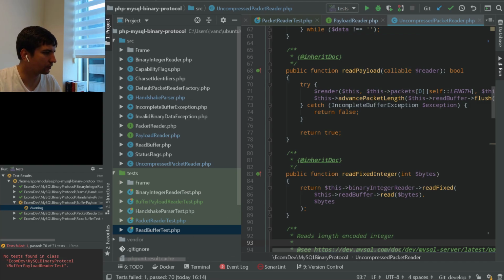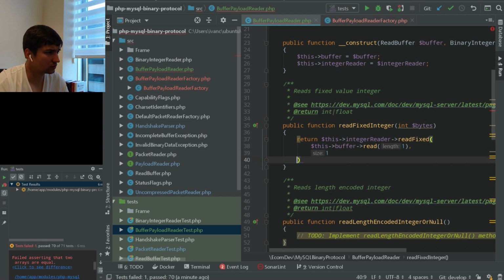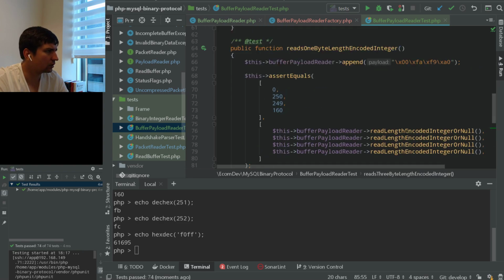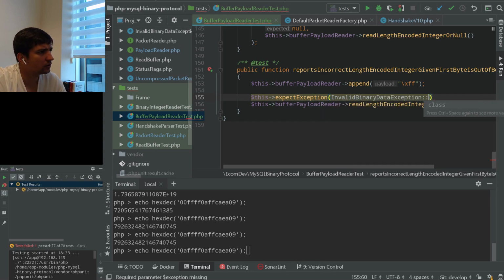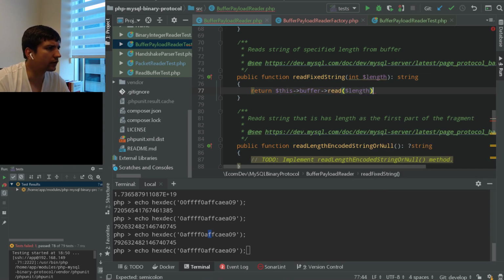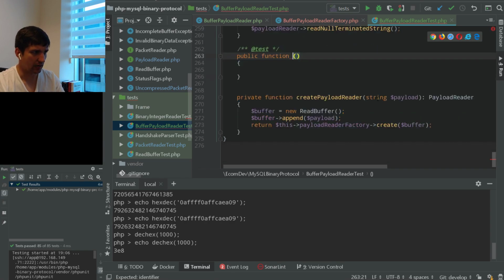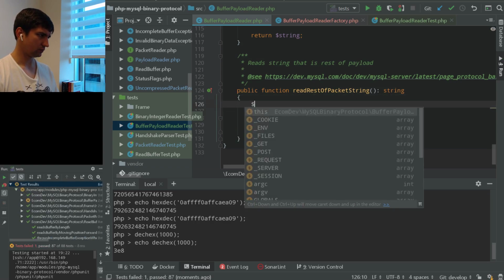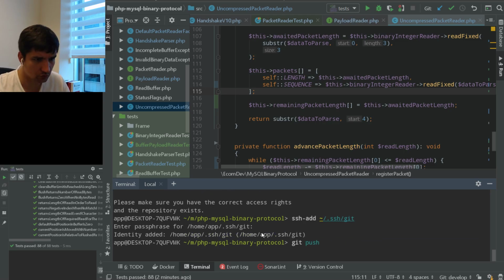MySQL binary protocol implementation: Refactoring Stuff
Working on binary protocol implementation.